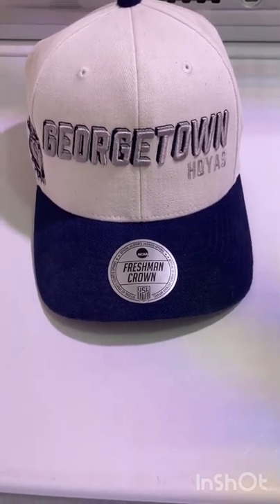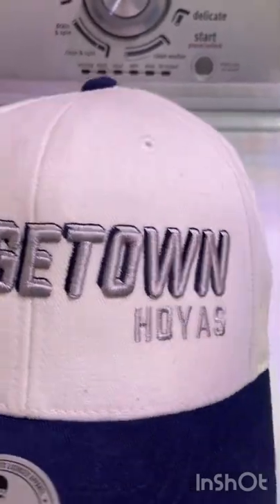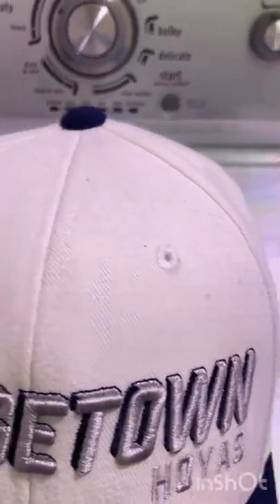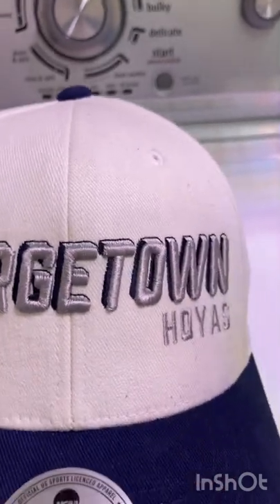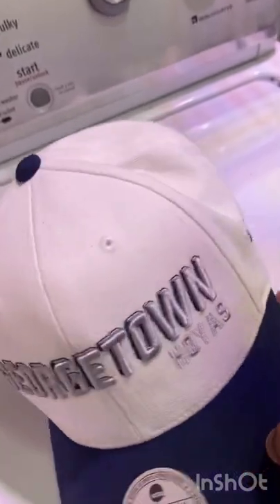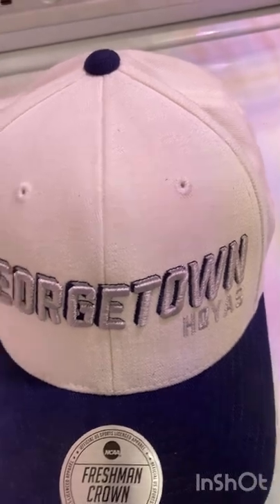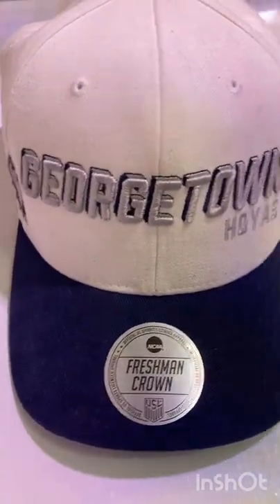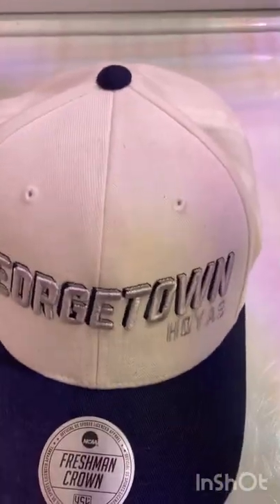Georgetown Hoyas NCAA SnapBack review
Classic Shadow Georgetown snapback